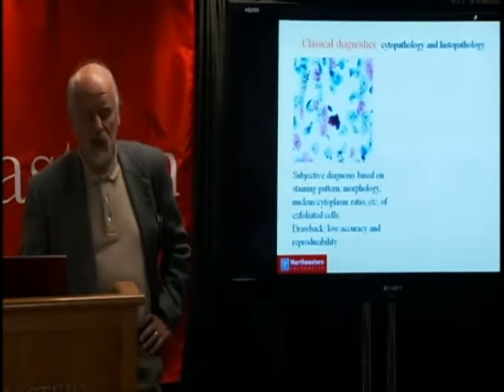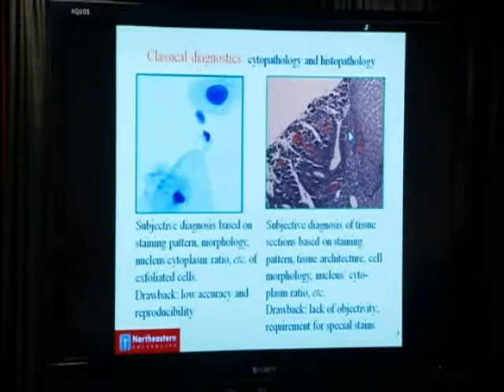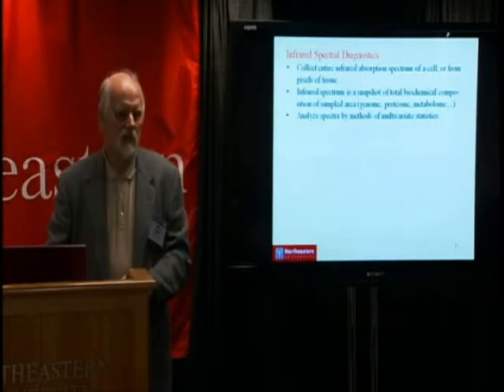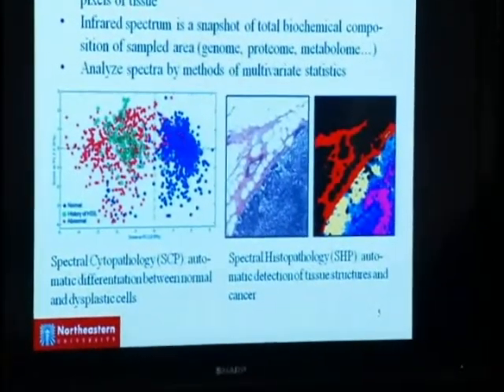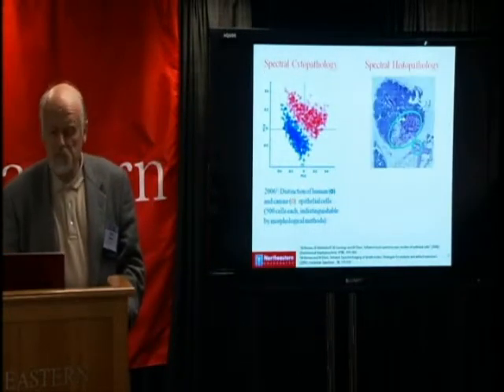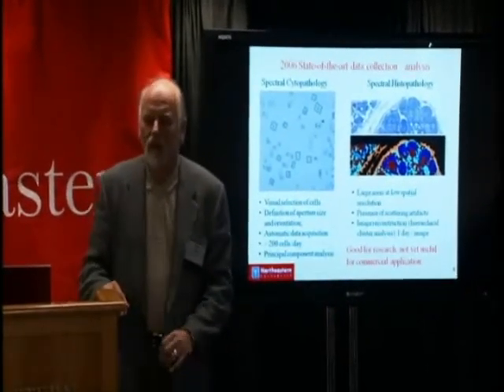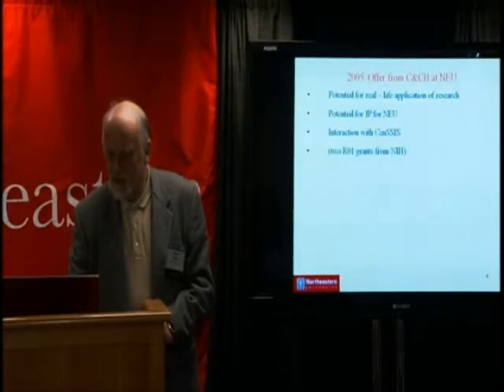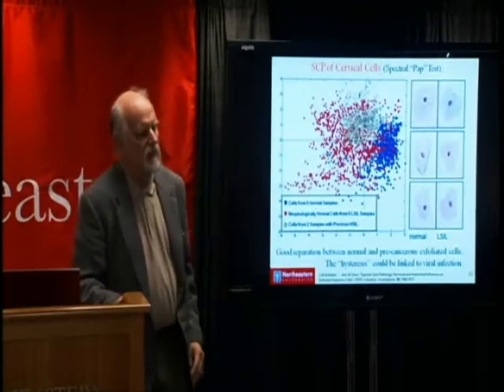Leaving the Ivory Tower: Efforts to Bring Spectral Methods of Diagnostics to the Market - Part 1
Researcher: Max Diem, Professor, Chemistry & Chemical Biology, Northeastern University

Realist: Stan Remiszewski, Director of Technology Development, Blue Slate LLC